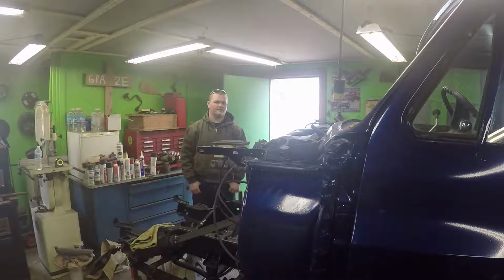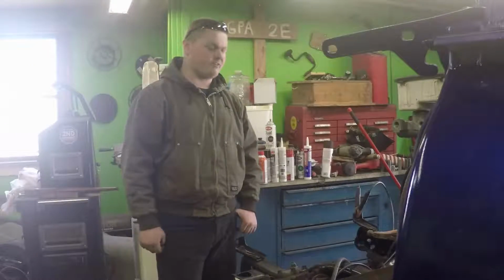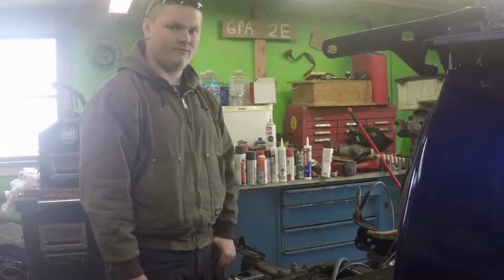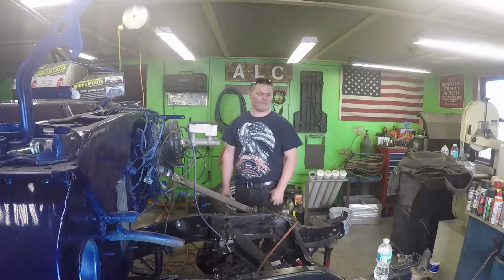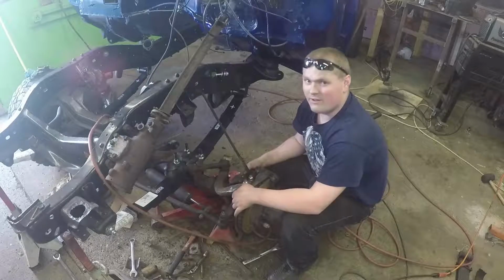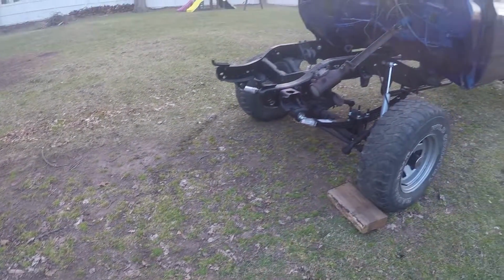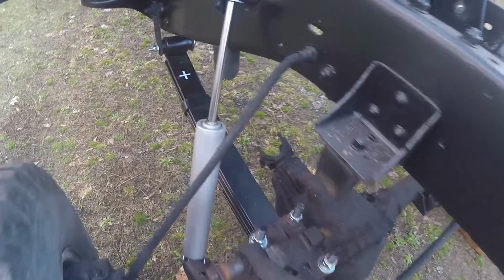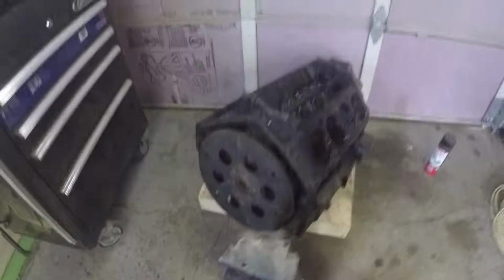Chevy K10 Resurrection PT. 2 of 20 ----- Finishing The Lift Kit -----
Finishing up my Rough country 4 inch suspension lift kit.

Please visit our YouTube page. We have some BIG plans and you won’t want to miss the amazing videos we have in the works. On Facebook, we post content of upcoming videos so you can stay up-to-date on the videos we’re in the process of making.